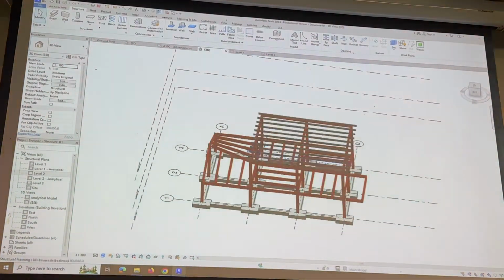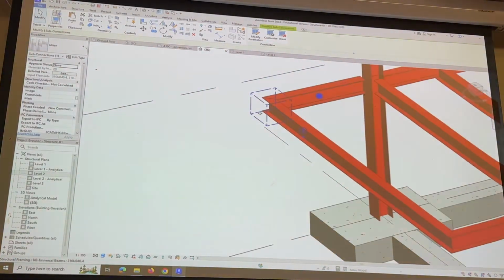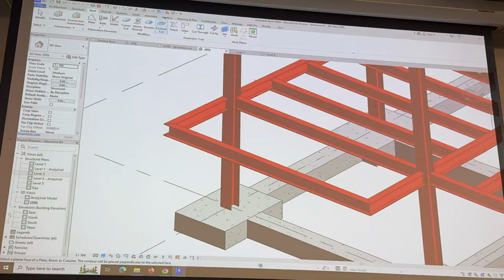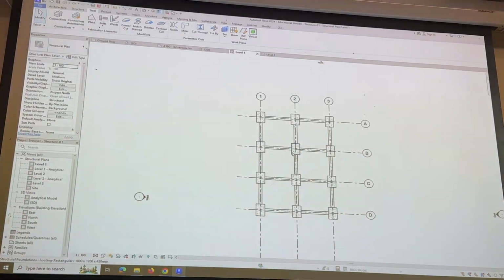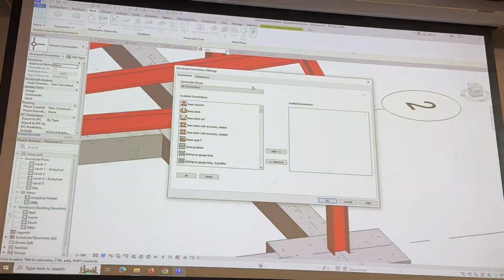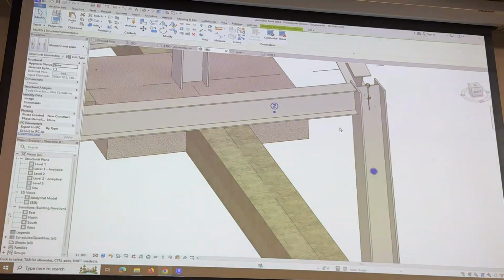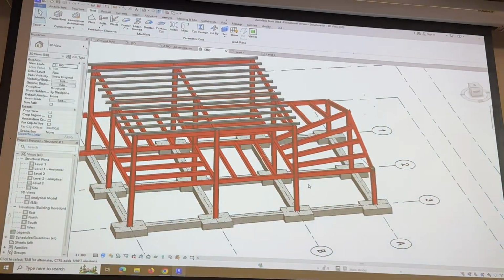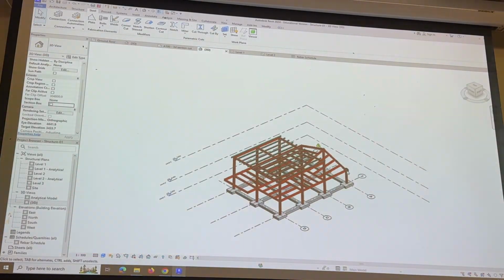Revit class 2 part 8